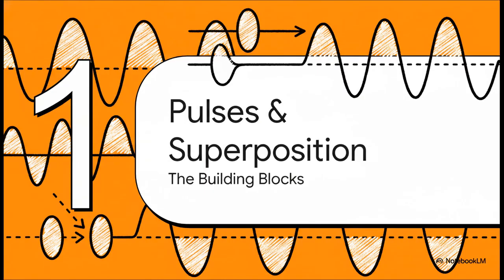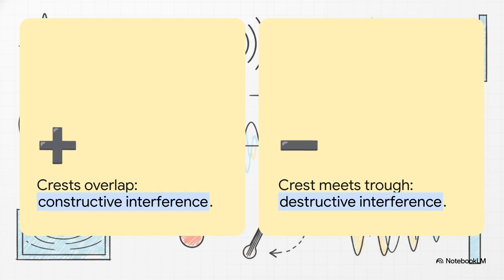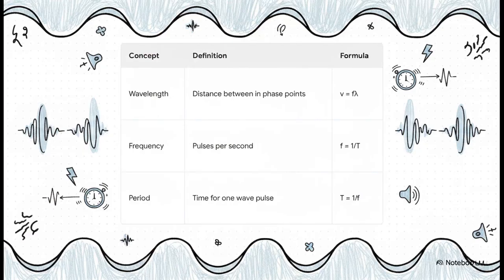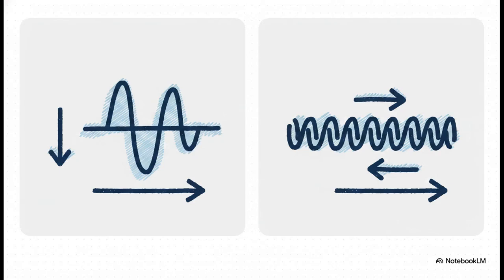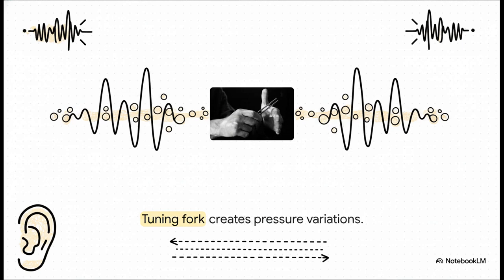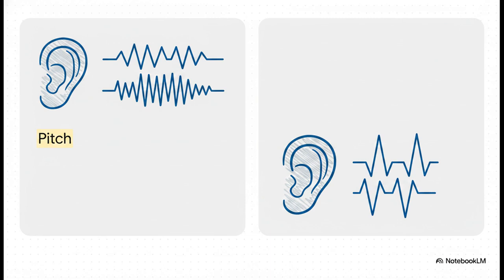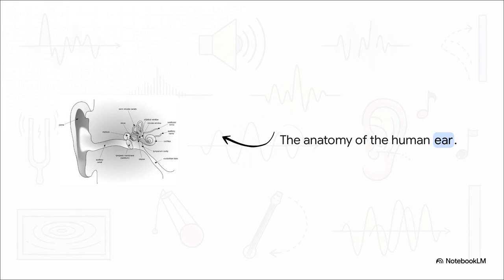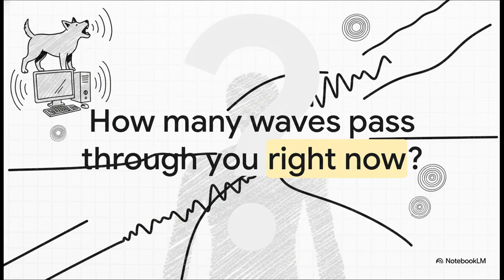Grade 10 The Physics of Waves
This is an AI generated for my own grade 10 Physical Science learners. Although it isn't perfect, it does nicely summarise the content using official sources. Please see further enrichment below

For educators:
Lesson Plan: